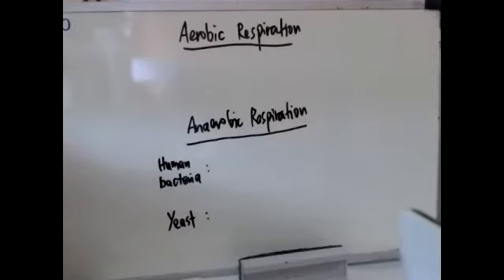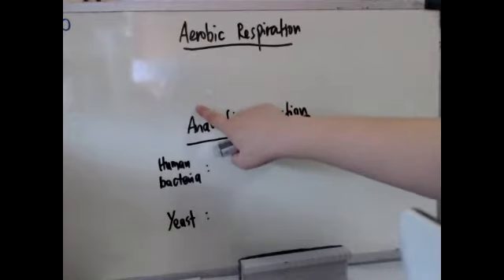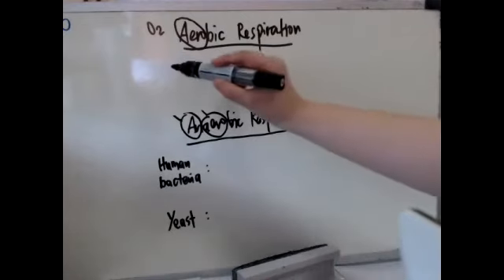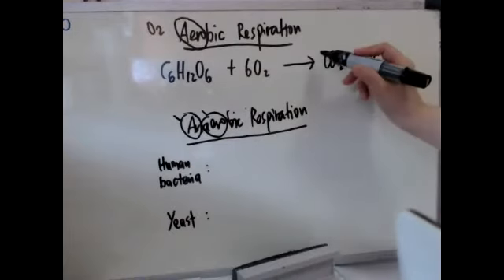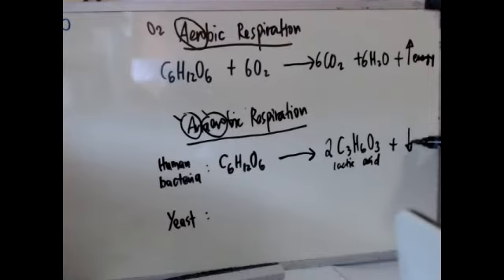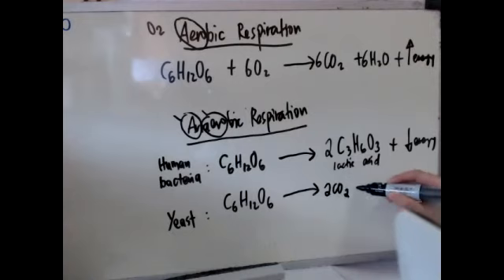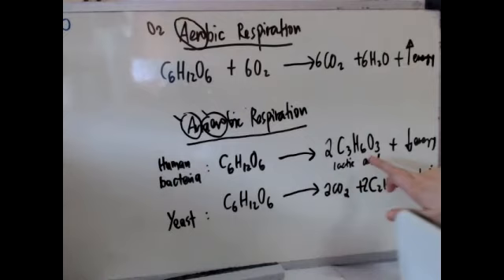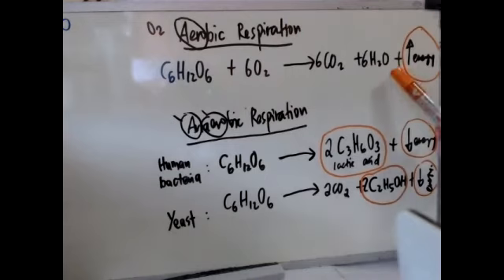8 1 aerobic and anaerobic respiration